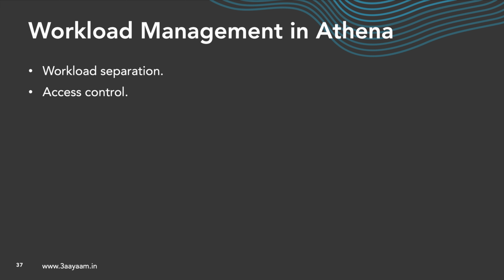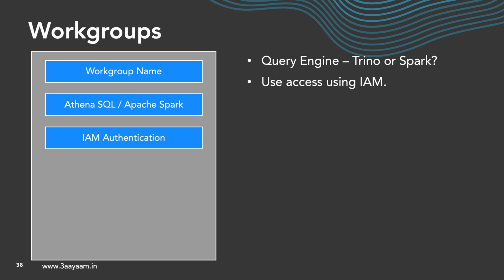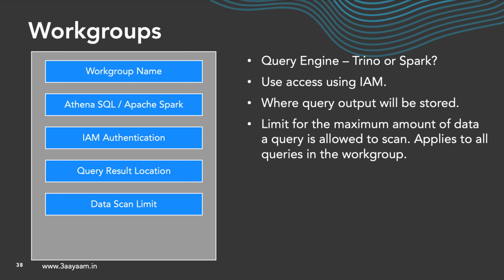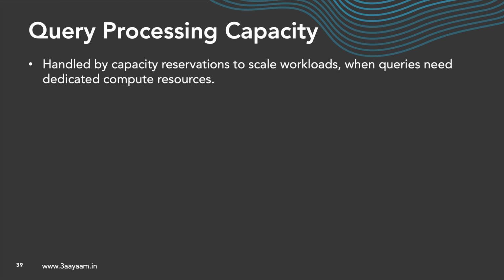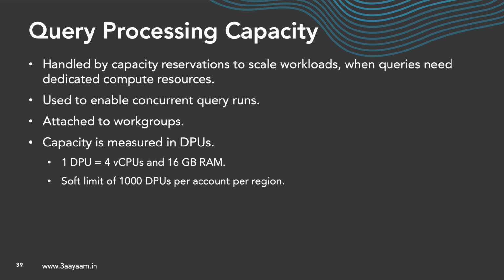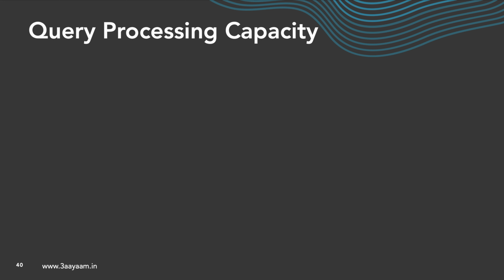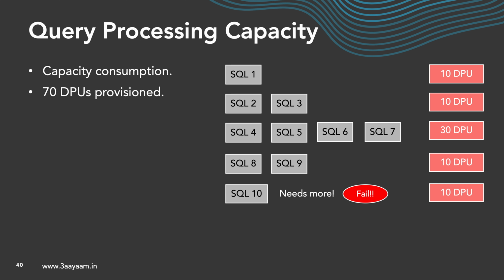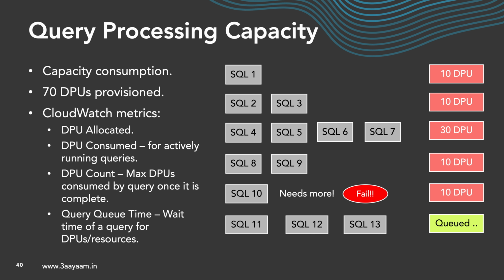Athena 11. Athena WLM Theory